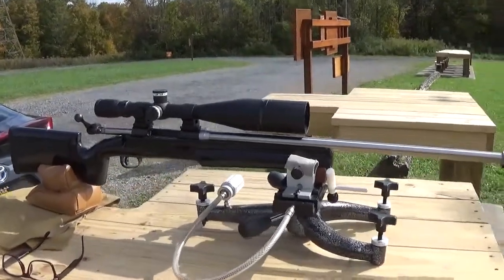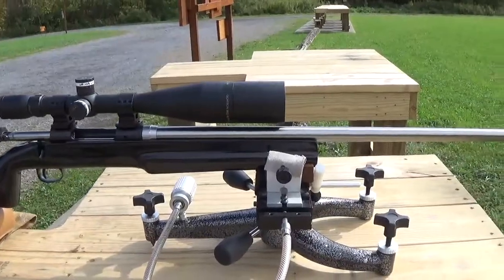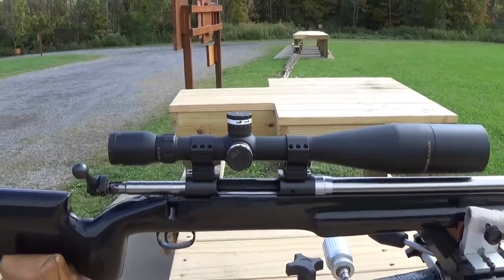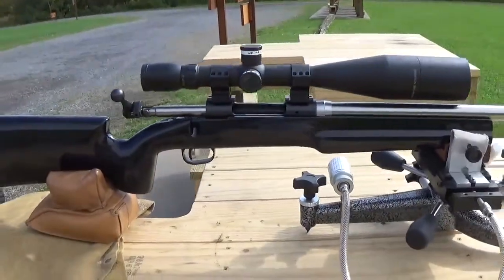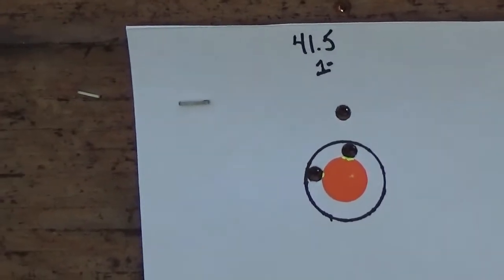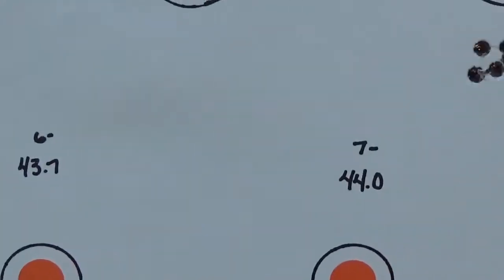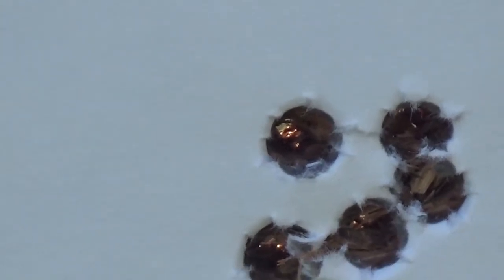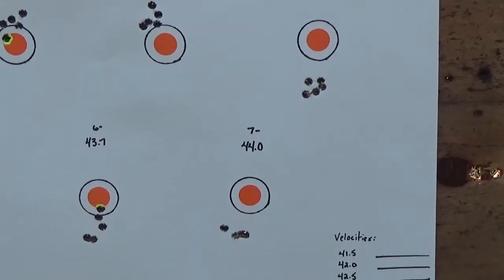260 Remington and 123 Match Kings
October 8, 2017: This chamber has a short lead to rifling. Trying Sierra 123 grainers and H-4350.